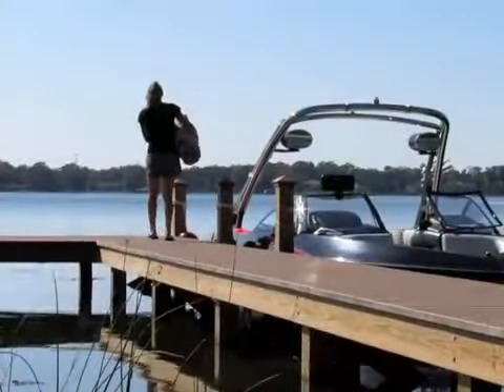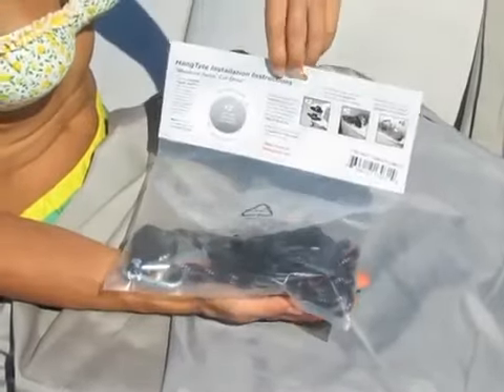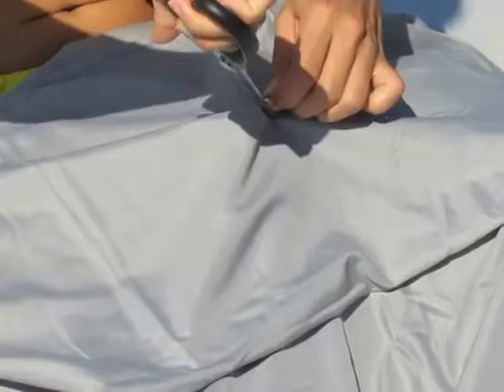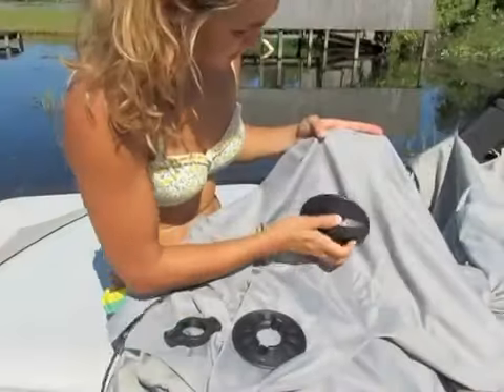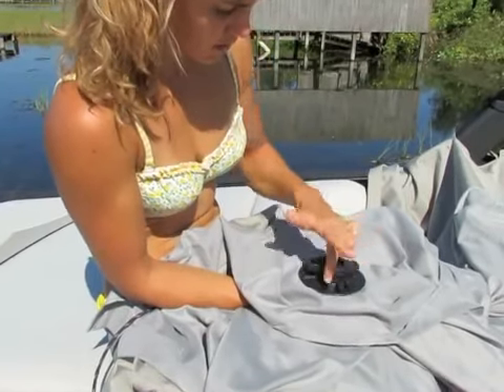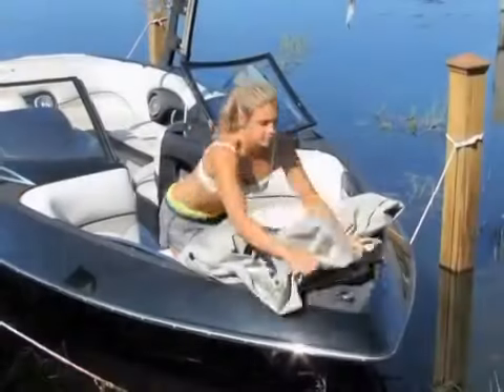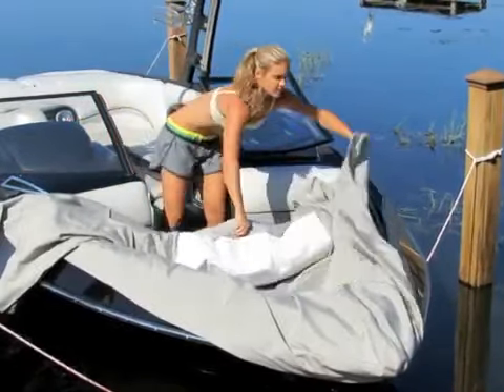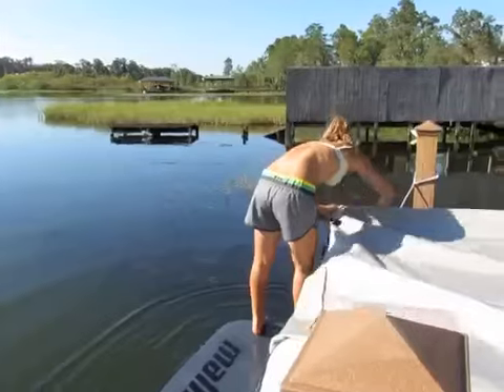Boat Covers: Hangtyte Support System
- Westland's award-winning Hangtyte boat cover support system keeps your cover tight and elevated to prevent pooling water without the use of support poles or having to climb under the canvas. Here's how to install

Step 1. To install the Hangtyte support system on your boat cover, first find the highest center point on your cover. Then mark it using the cutout guide on the instruction card, and cut accordingly.

Step 2. Take all three pieces of the Hangtyte disk apart. Position the top of the disk in the new cutout on the cover with the arrow pointing to the bow of the boat. Tighten the screw lock firmly. Leave it on the cover even when stored.

Step 3. Now, put on your boat cover as normal. When you reach the tower, loop the Hangtyte rope over it. Once you have finished putting on your boat cover, pull the Hangtyte rope ratchet tight.